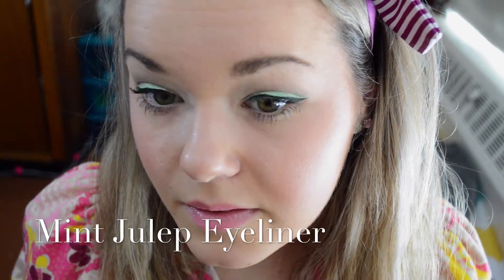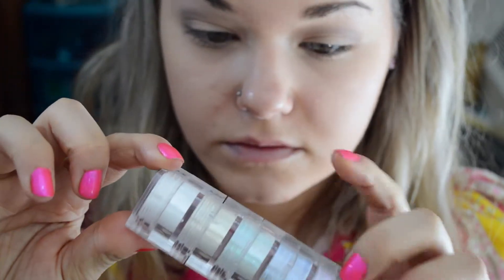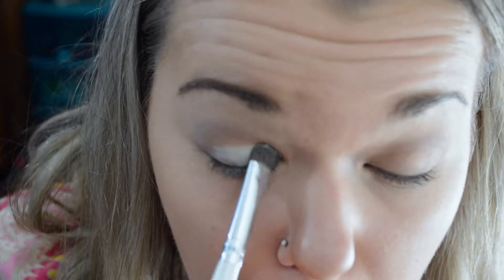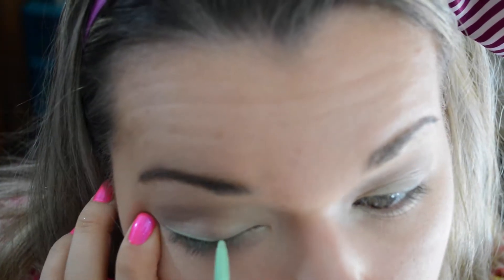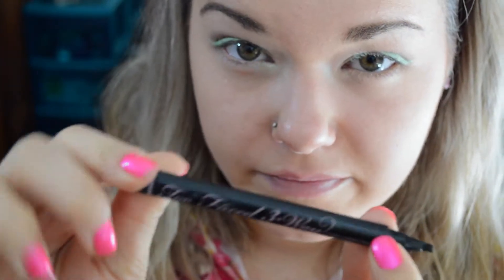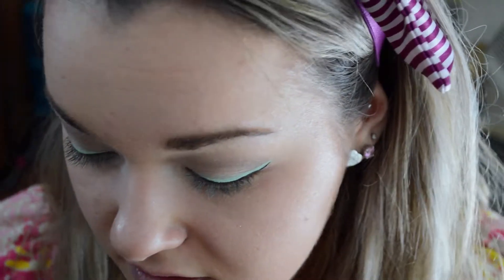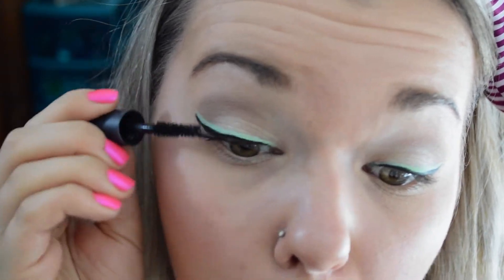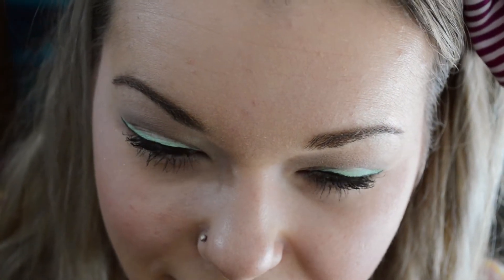Mint Winged Eyeliner